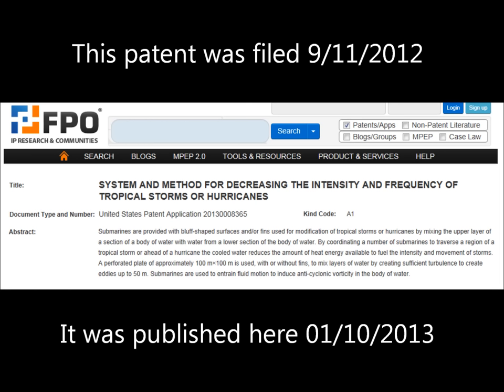U.S. Patent: Hurricane Modification Using Submarines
Title = "SYSTEM AND METHOD FOR DECREASING THE INTENSITY AND FREQUENCY OF TROPICAL STORMS OR HURRICANES"
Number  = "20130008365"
Author = "Sirovich, Lawrence (New York, NY, US)"
Year  = "2013"
Month  = "January"

Stay safe!

-Freethinker